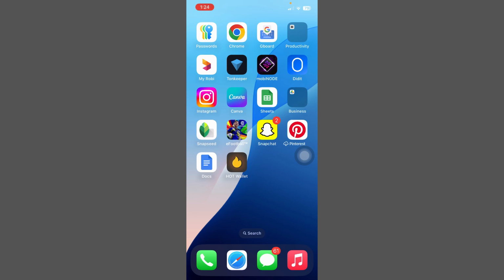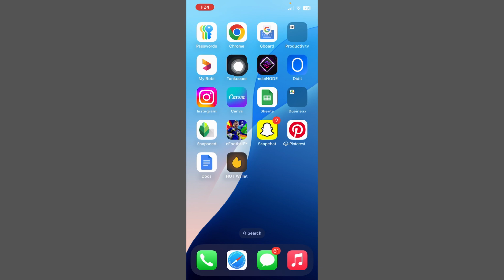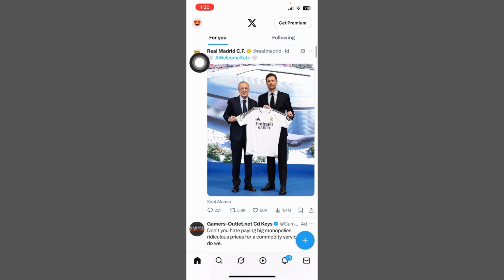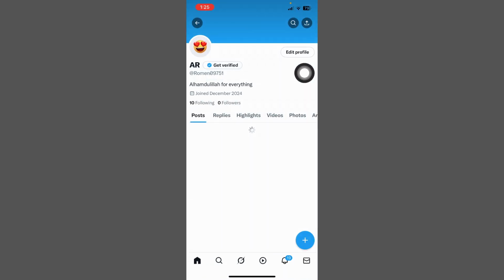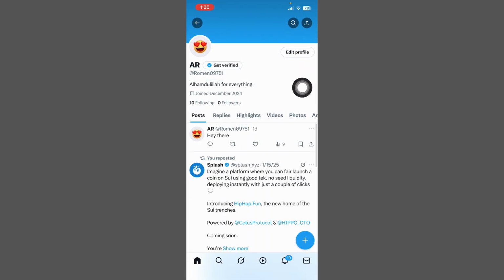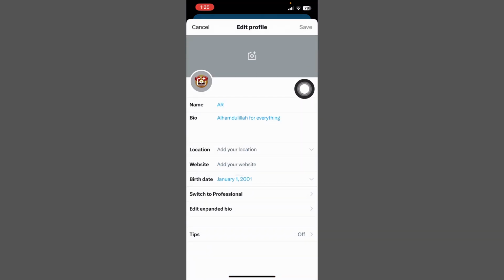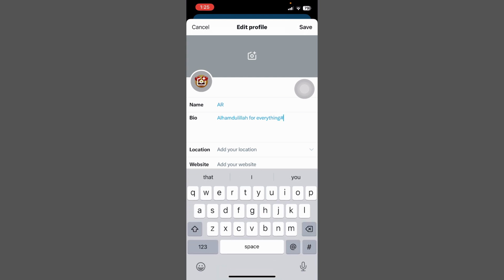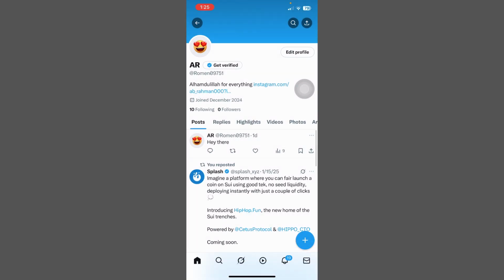How to Add Instagram Account to X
In this video, How to Add Instagram Account to X, you’ll learn a quick and easy step-by-step guide to link your Instagram profile with your X (formerly Twitter) account. Whether you want to share your Instagram posts directly to X or simply connect your social media for better engagement, this tutorial covers everything you need to know. We’ll walk you through the process on both mobile and desktop, ensuring you can sync your accounts effortlessly. Perfect for anyone looking to grow their audience, improve social media marketing, and boost cross-platform sharing